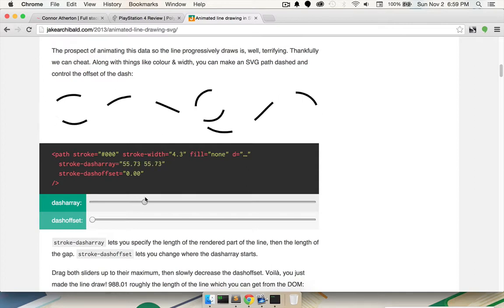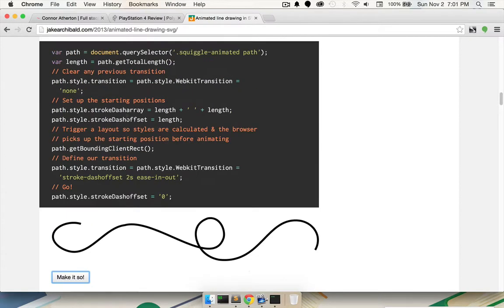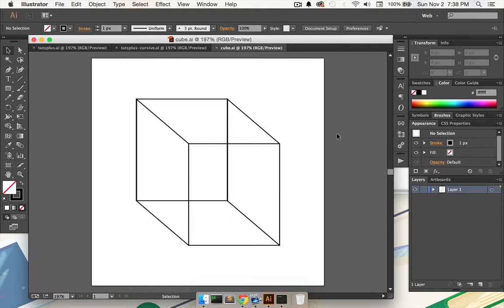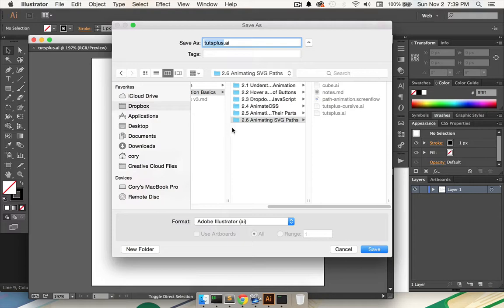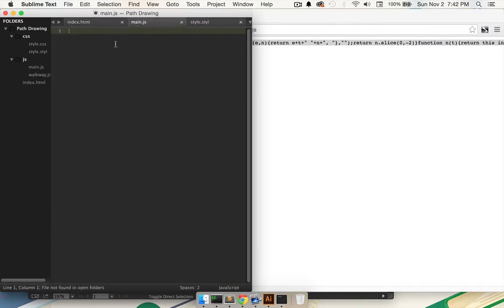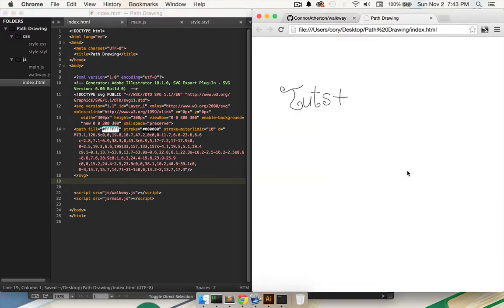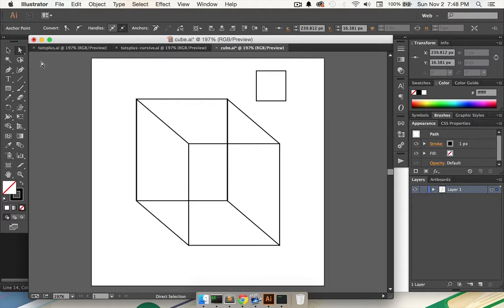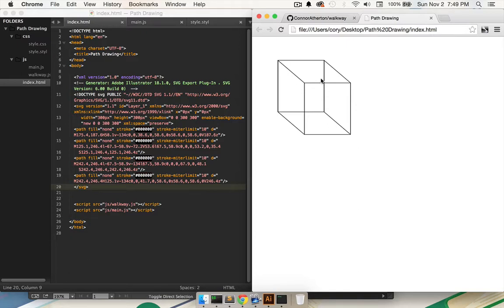CSS Animation in the Real World 2 6 Animating SVG Paths in Adobe Illustrator